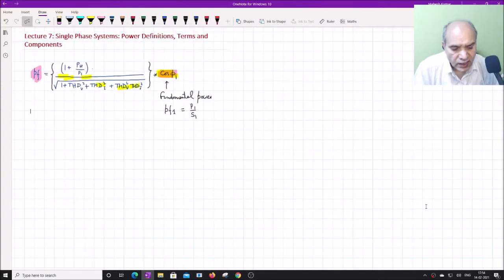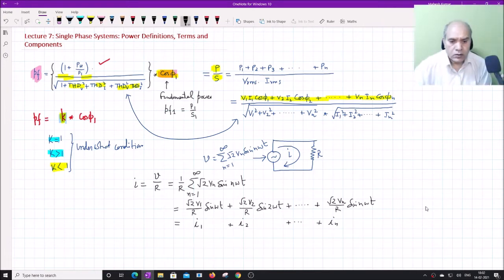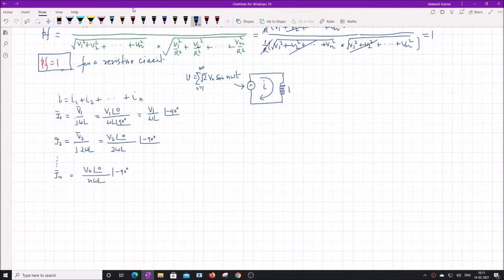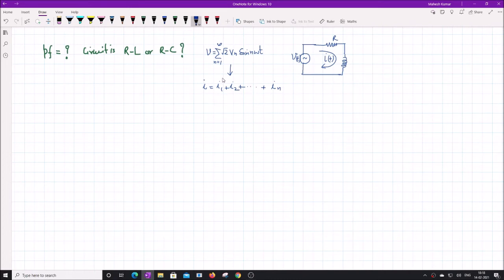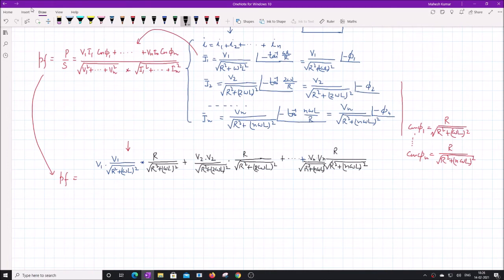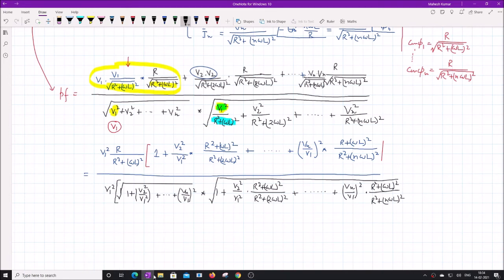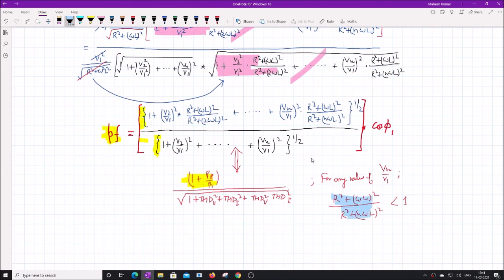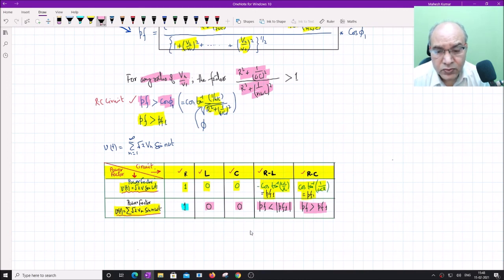PQ Lecture 8 | Jan May 2021 | EE Dept. IIT Madras Chennai INDIA